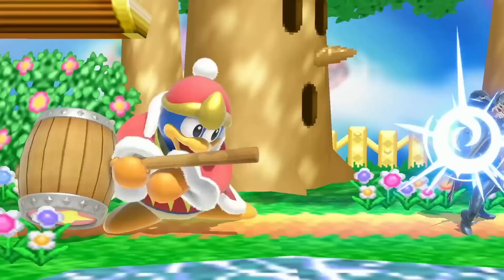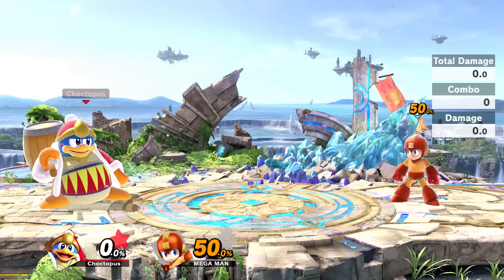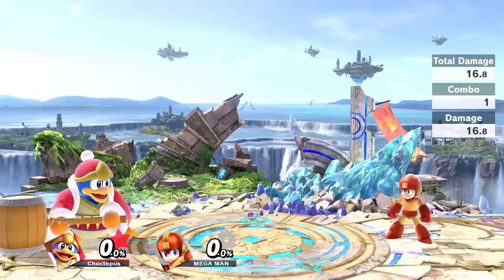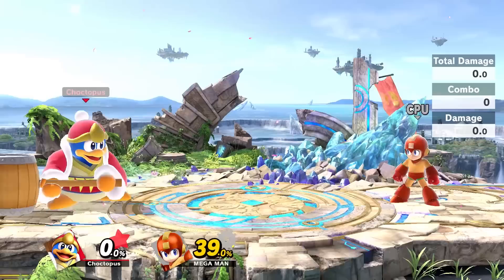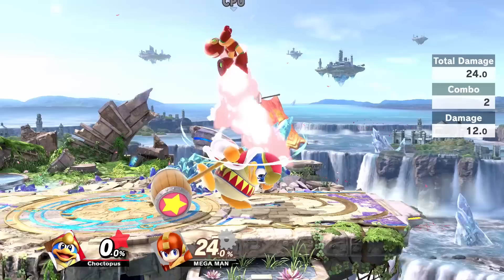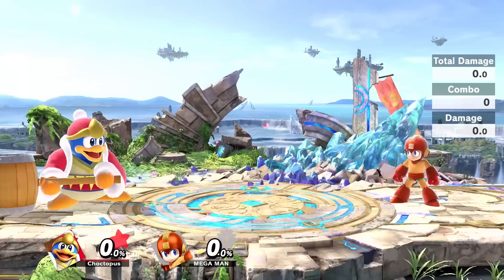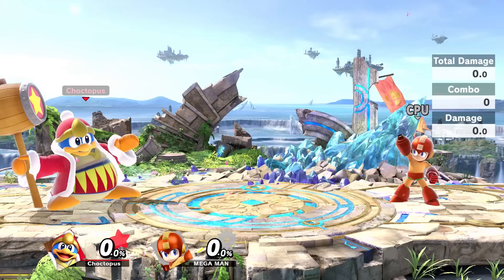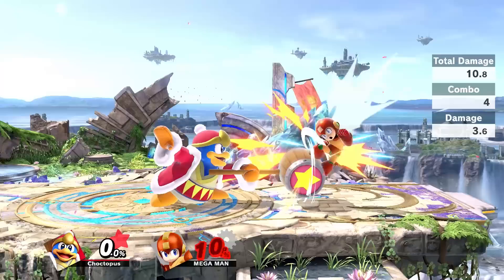How To Play King Dedede In Smash Ultimate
A complete breakdown and guide for how to play King Dedede in Super Smash Bros. Ultimate.